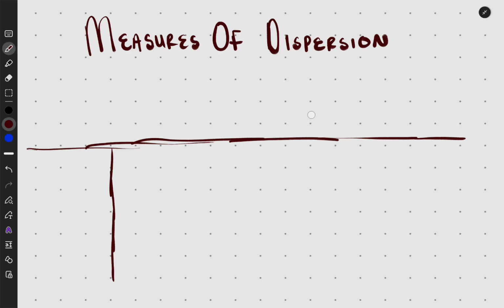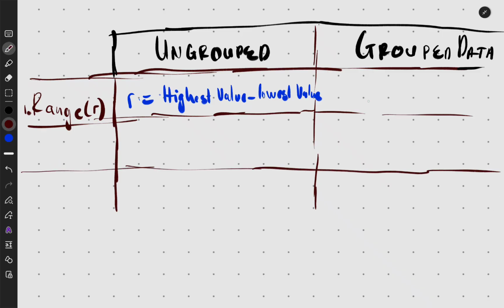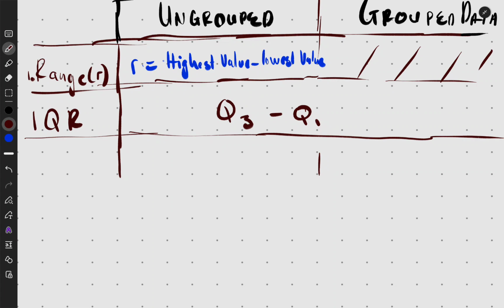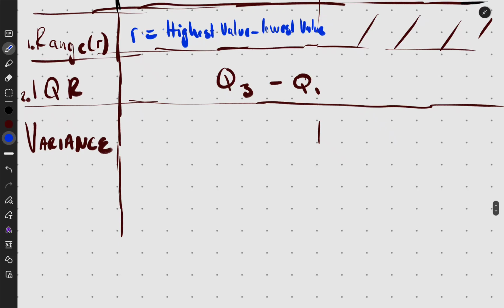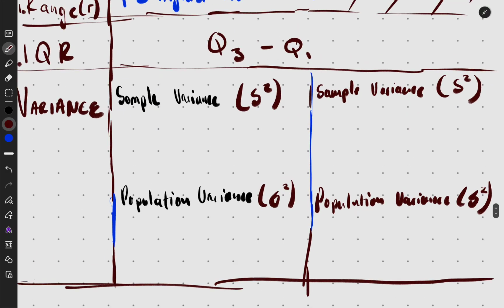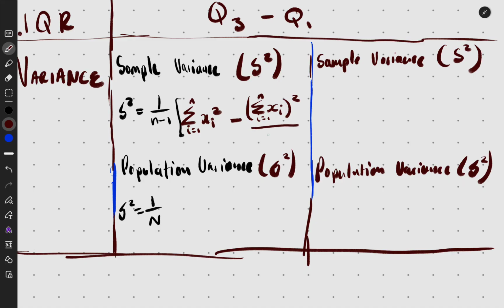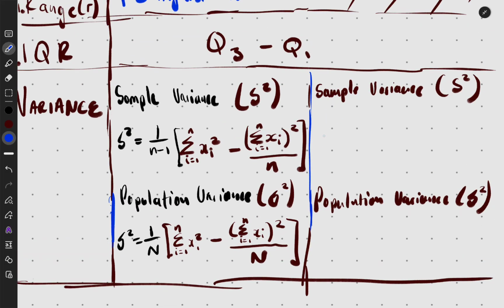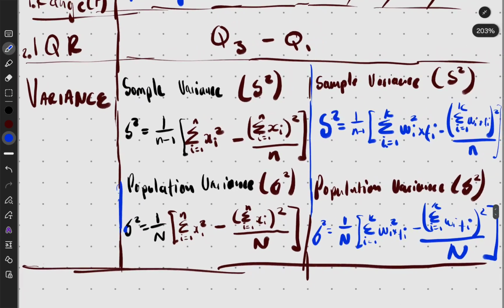Summarising Statistics Concepts - Video 4 - Measures of Dispersion Part 1